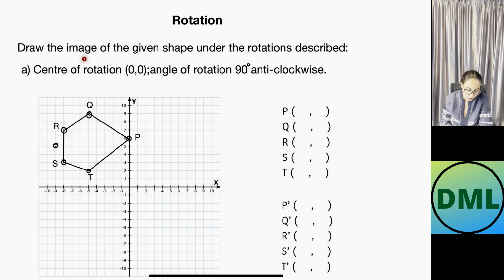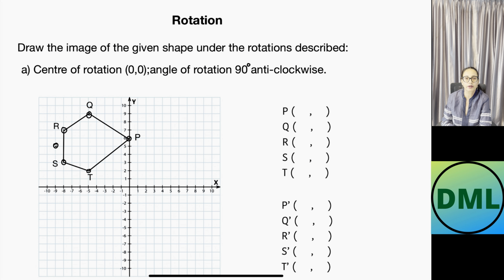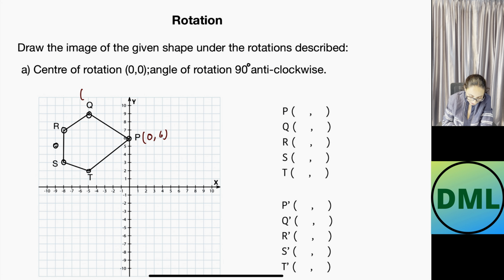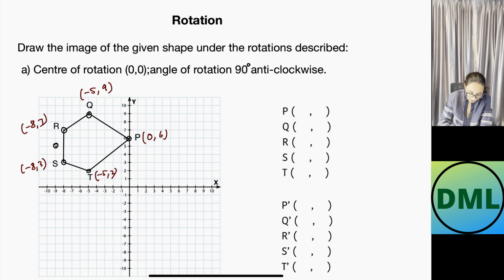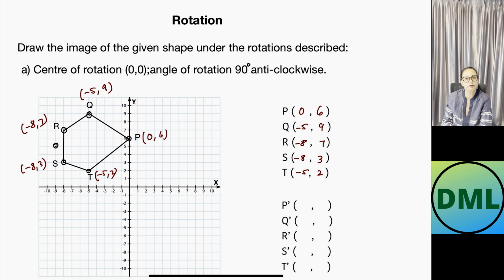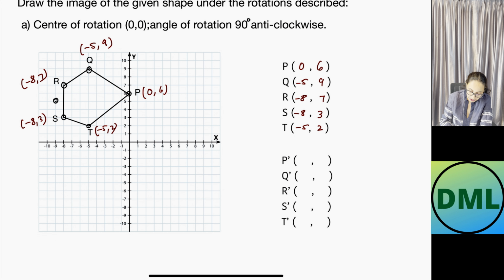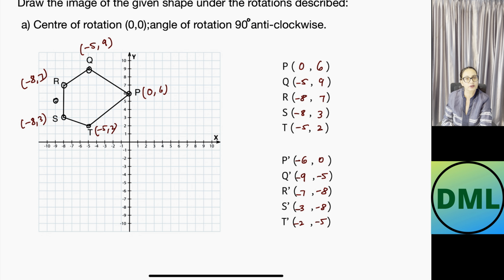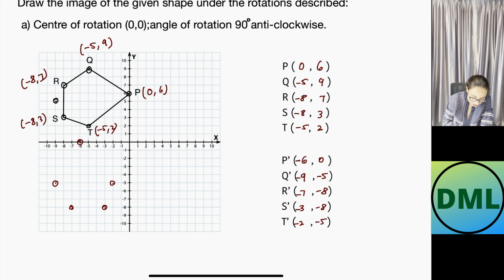Rotation: Rotate 90 degree Anticlockwise about Origin IGCSE Maths Year 9 & 10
Hello everyone, in this video, we are understanding anticlockwise rotation about origin . This is the second video on rotation. We are understanding rotation about the origin.

Chapters :
00:00 Intro
00:21 Rotation
00:22 Draw the image of the given shape under the rotations described:
a) Centre of rotation (0,0); angle of rotation 90° anti-clockwise.

Credits: DML